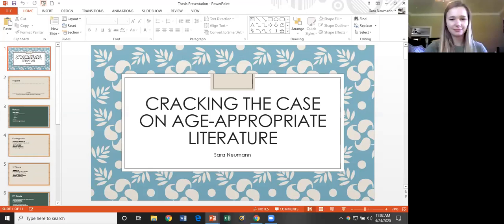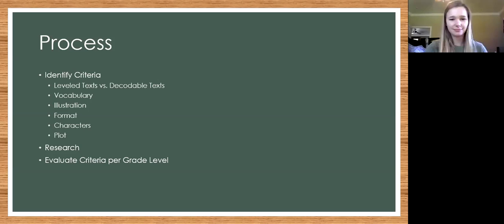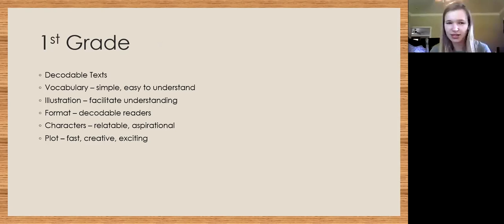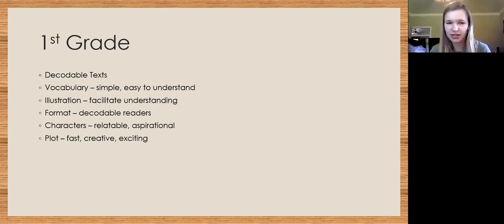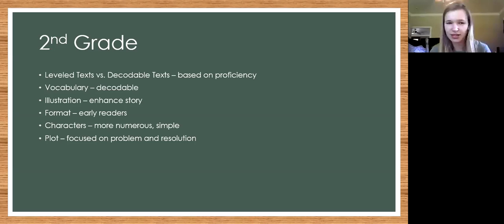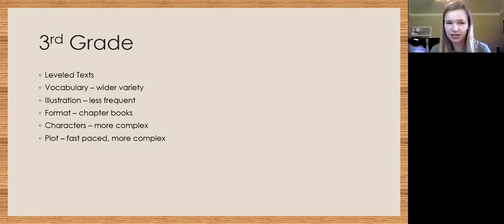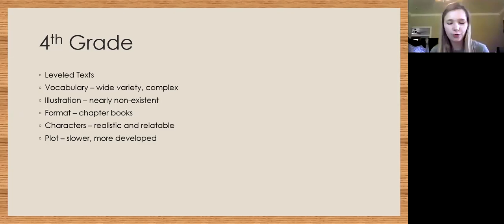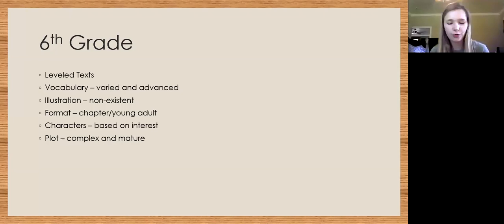Neumann Thesis Presentation